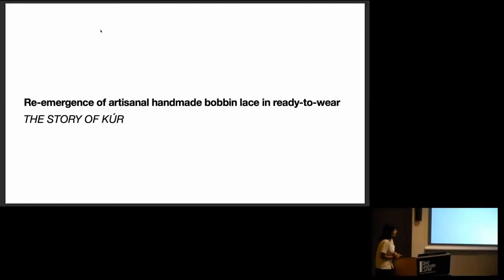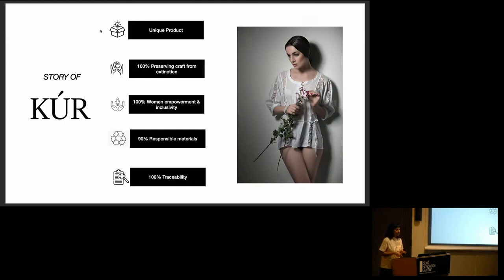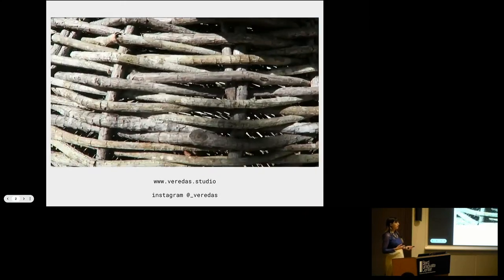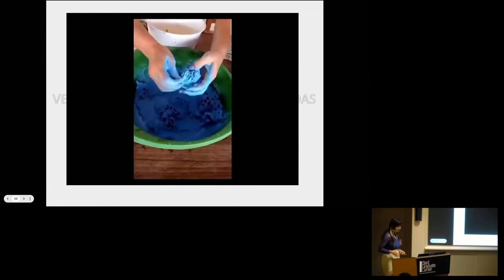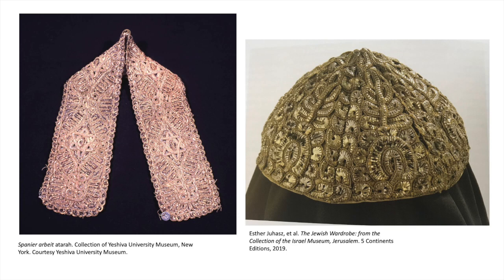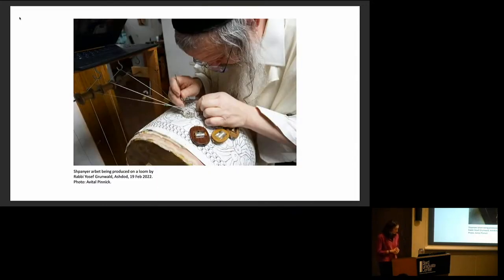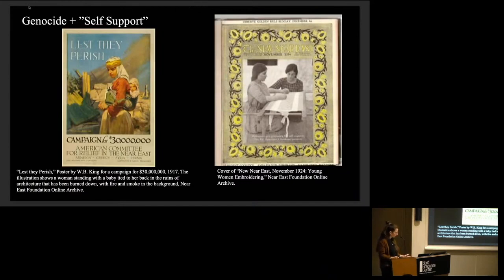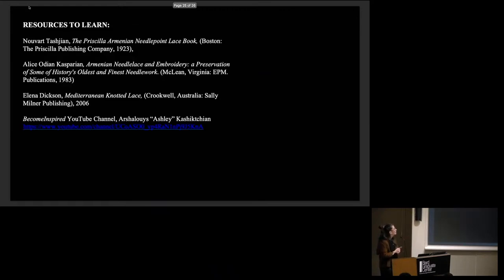Making Lace: Global Networks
A research symposium on historical and contemporary lacemaking traditions around the world

Presented in conjunction with—and expanding on the European and American focus of—the exhibition Threads of Power: Lace from the Textilmuseum St. Gallen, this symposium brings together lacemakers and lace scholars to foreground historical and contemporary traditions of lacemaking from around the world, with particular emphasis on gender, labor, race, and identity. Talks will consider the variety of cultural landscapes from which lacemaking techniques and traditions emerge, the tools of the craft, and the significance of this labor-intensive textile in fashion.

Speakers include Kasuni Rathnasuriya, Ana Andrade, Lily Homer, and Emma Welty. Moderated by Emma Cormack and Michele Majer. Joined by Elena Kanagy-Loux.